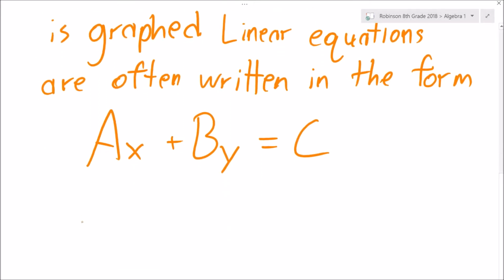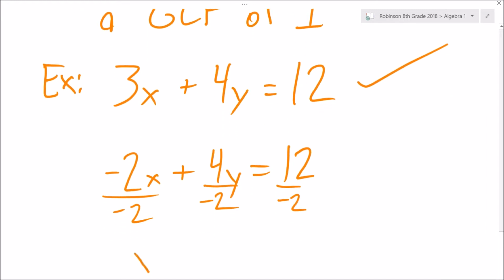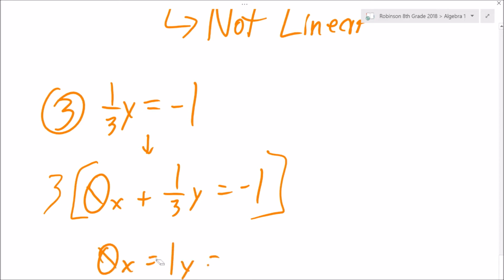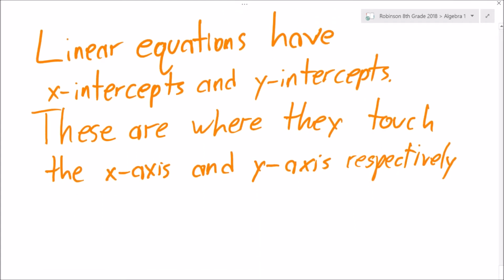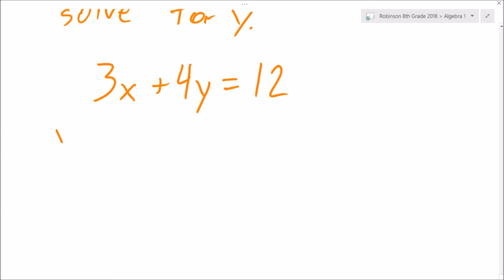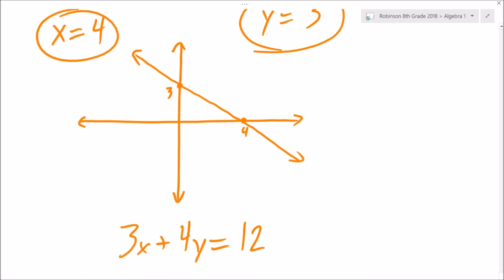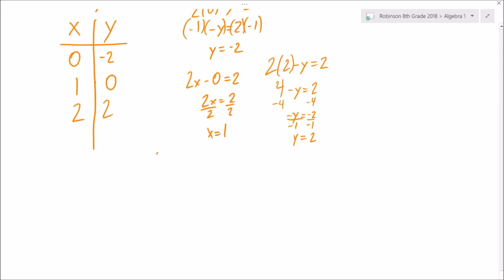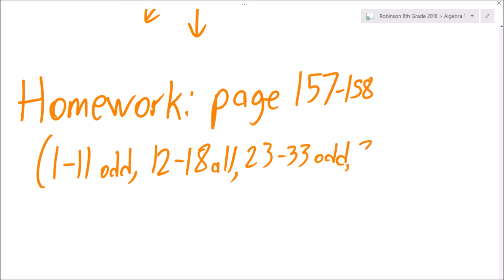Graphing Linear Equations Notes and Examples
For Algebra 1, 9/28/18

Notes on Standard Form, Graphing Linear Equations from intercepts, and graphing from a table.